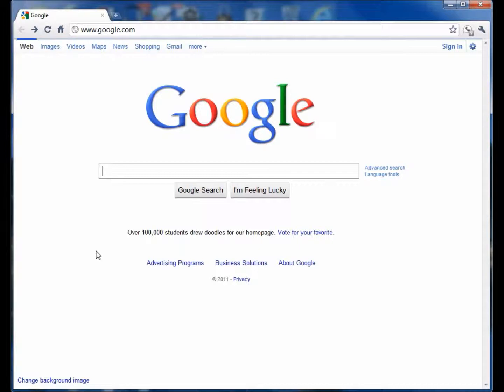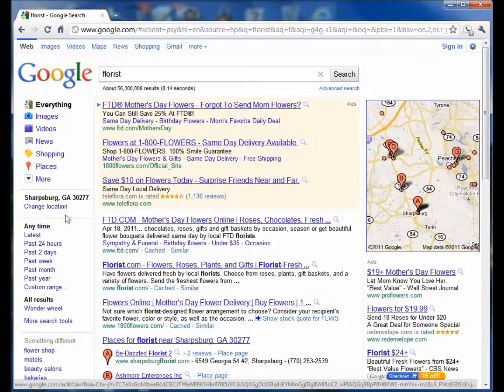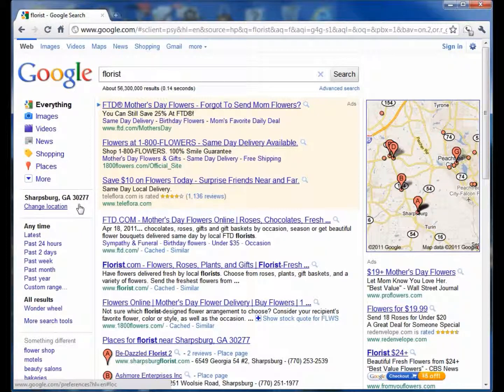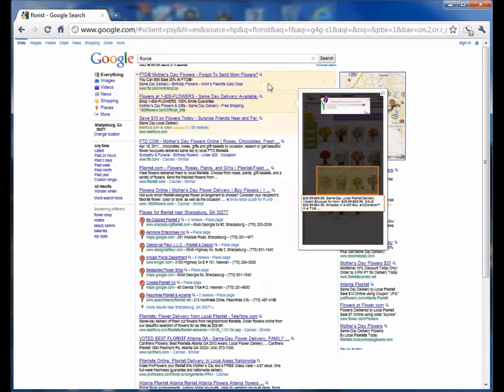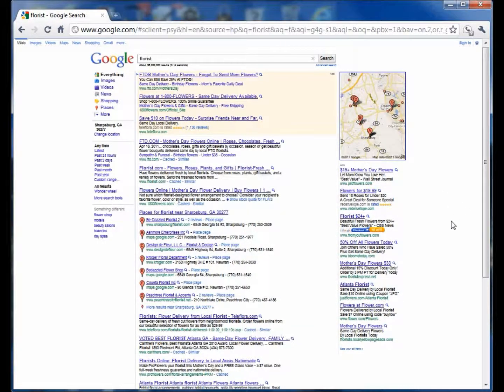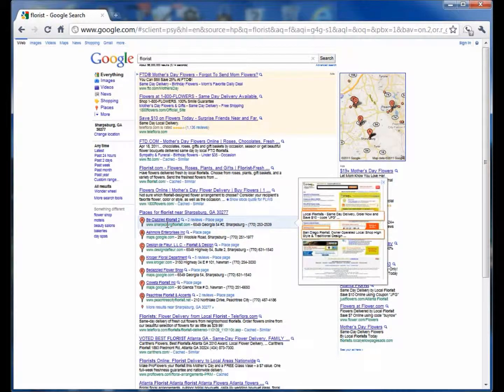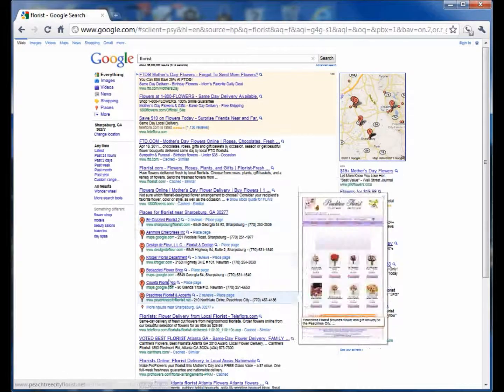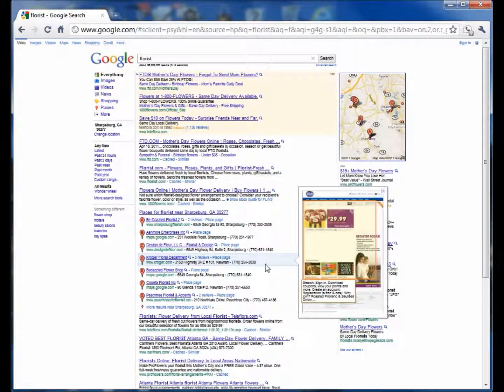Free Advertising - Google Resources 4-5 To Profit From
Here are two more free resources from Google that you can use to advertise and/r create your own part time home based business (and cash in your pocket)!